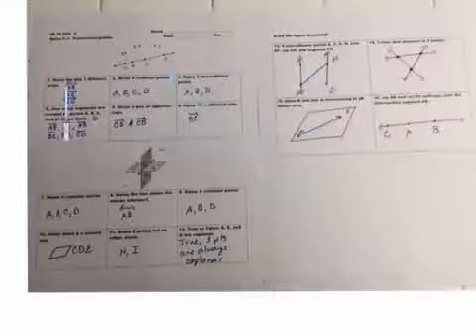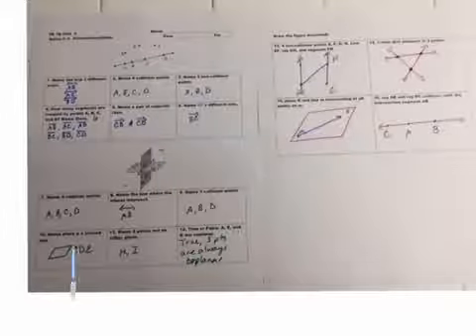Point lines planes notes